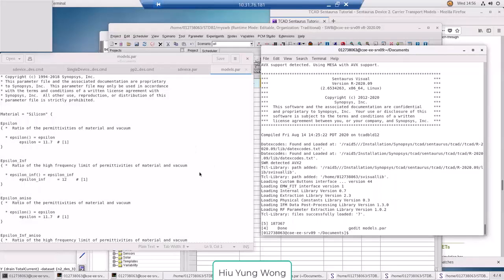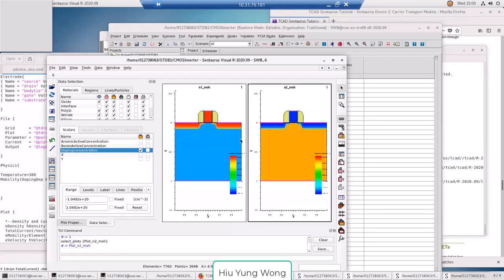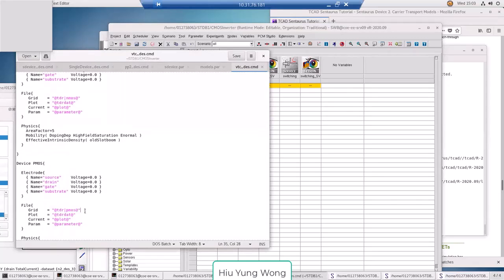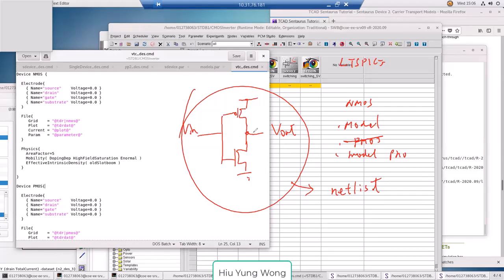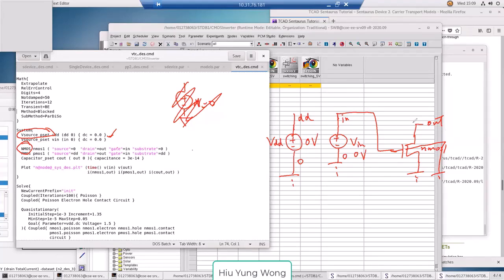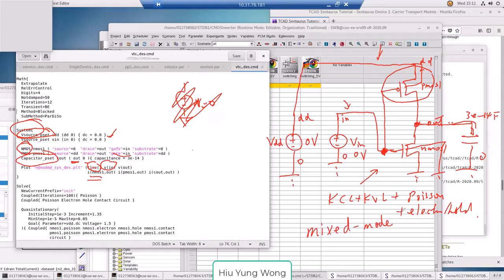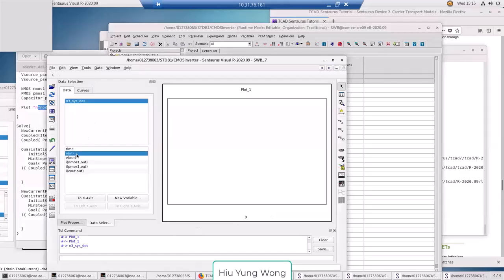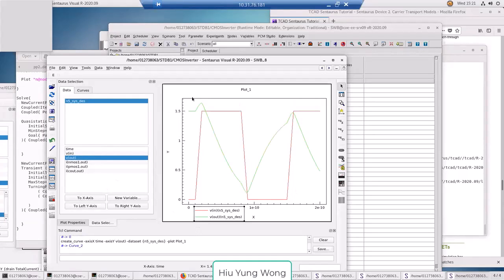TCAD Sentaurus Hands-on Tutorial - Sentaurus Device Mixed Mode Simulation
Hands-on exercises on Sentaurus Device Mixed Mode Simulation